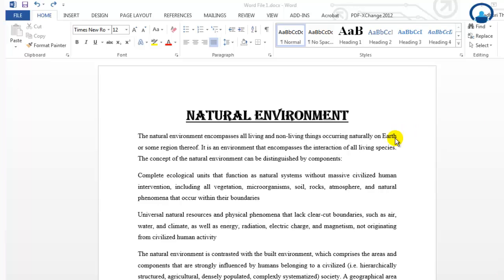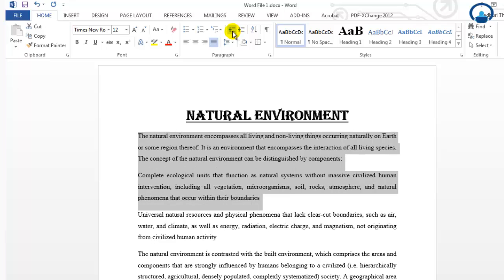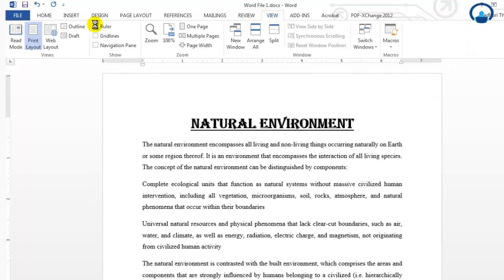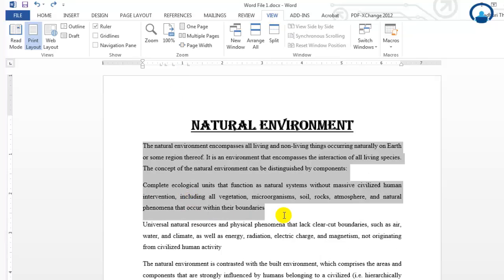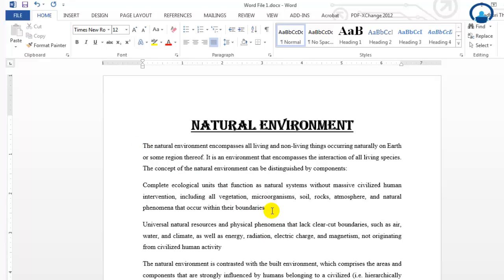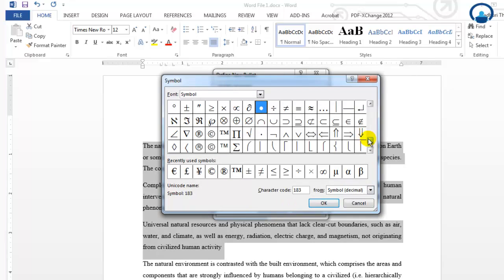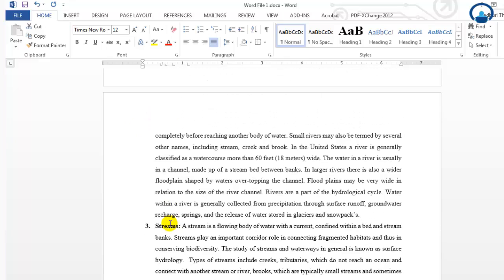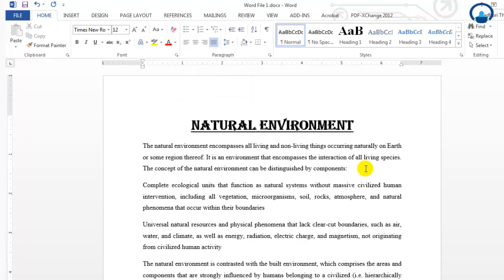Use of Indents, Tabs and bulleted or Numbering list Word 2013